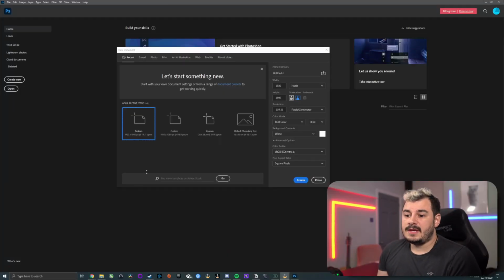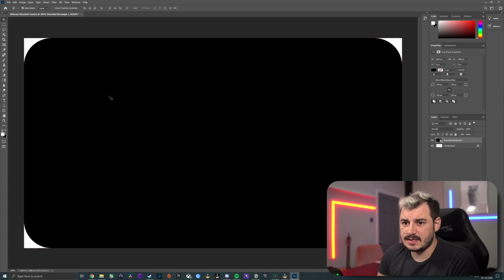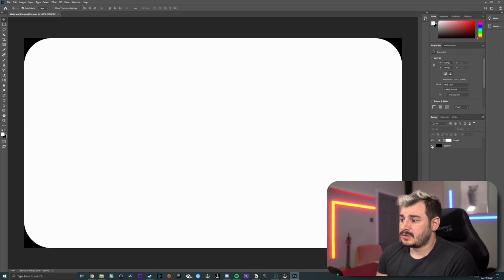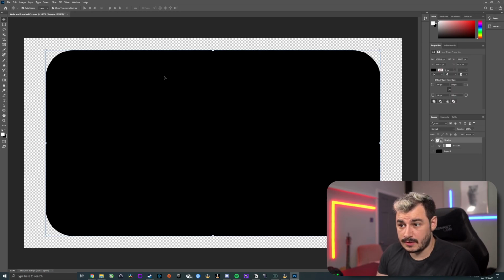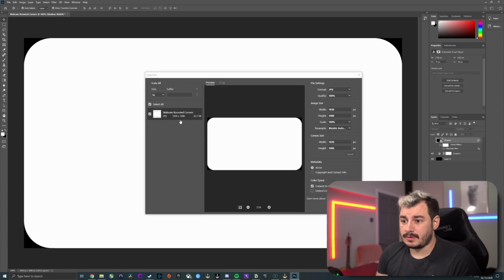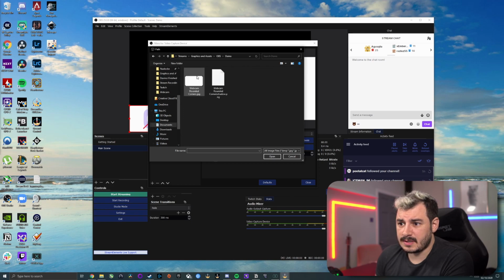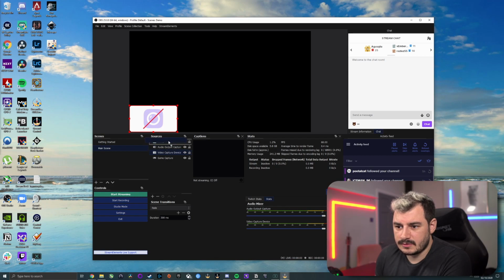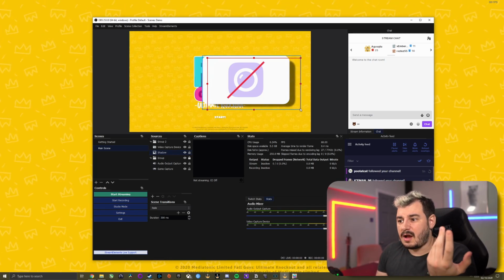Rounded Corners Webcam For Your Twitch Stream - How To | OBS Studio Turtorial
How to make your webcam or Camlink with rounded corners for Twitch, Youtube, Facebook Gaming, etc.

Using this method, we will put rounded corners on your webcam and create an underlying shadow to add some depth. You can actually make any shape via this method but we will be using a rectangle with rounded corners for this example.

We will be using OBS Studio and Adobe Photoshop for this although this will work in StreamLabs OBS and OBS Live as well. You can also use Paint.net or Affinity Photo instead of Photoshop as well if you want.

🕘Timestamps:
00:00 - Intro
01:03 - Creating the shape
04:50 - Creating the shadow
07:26 - Saving & Exporting
08:30 - Applying to OBS
13:09 - Outro

🎬 Playlists You Might Like:

Stream Tips and Tutorials!

💜 I'm Live Every Wednesday, Thursday, Saturday, Sunday and Monday on Twitch

Description tags: how-to, twitch, webcam, rounded corners, live stream, OBS Studio